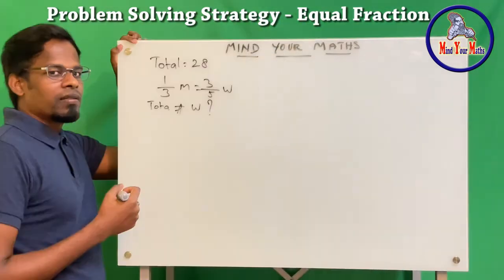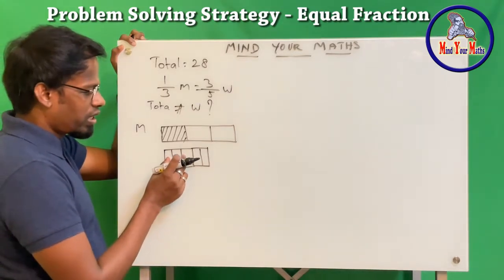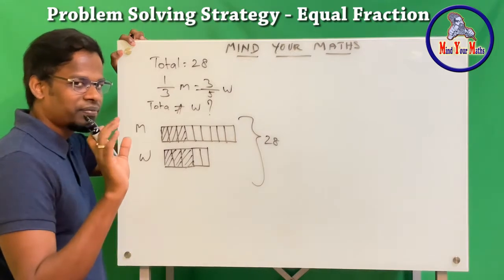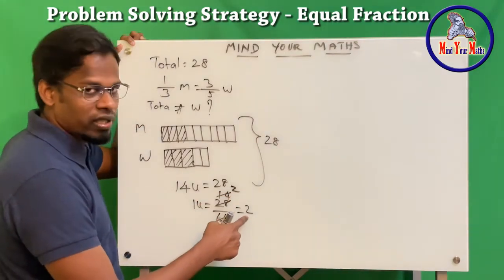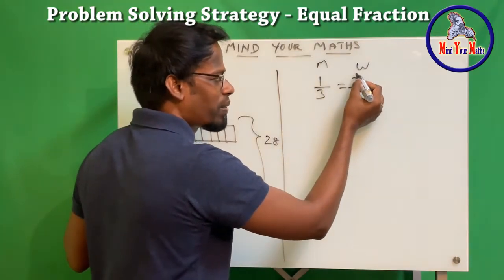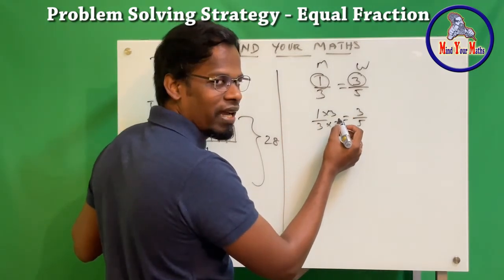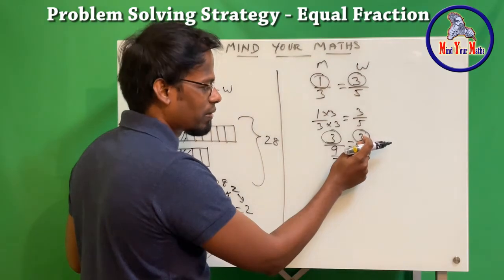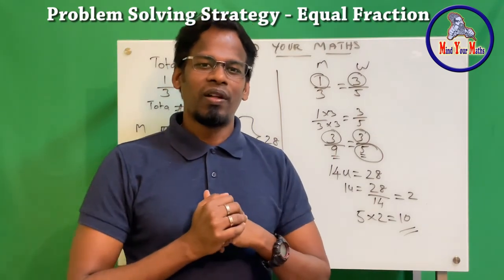Easy Problem Solving Strategy#3 - Equal Fractions/Quantity | Singapore Primary 4 to 6 Mathematics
Lets Solve it Together:

There are 28 people in a library, in that 1/3 of the men are equal to 3/5 women.
How many women are in the library?